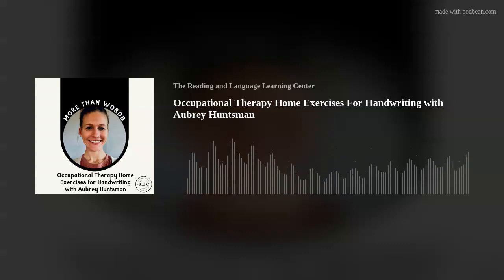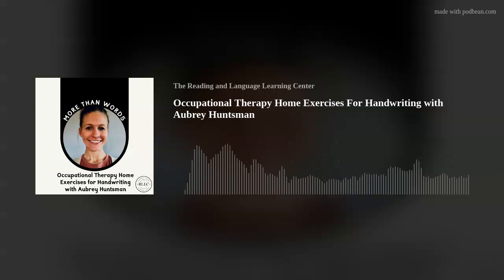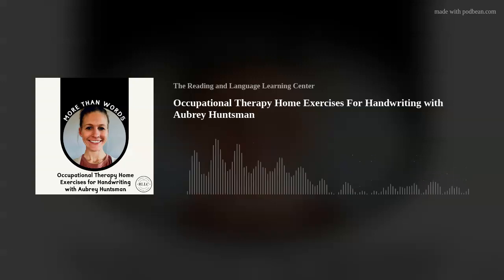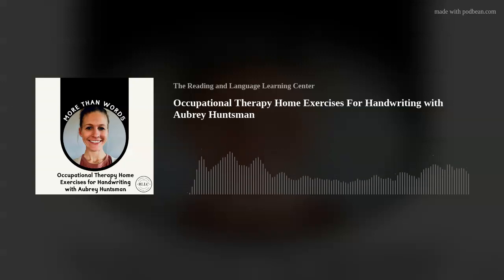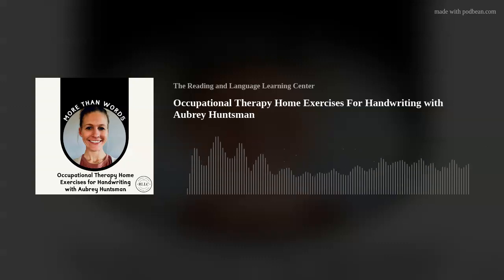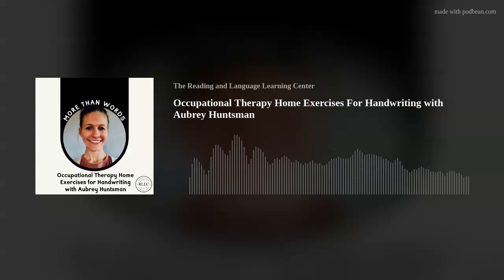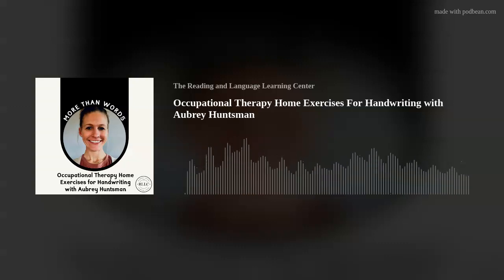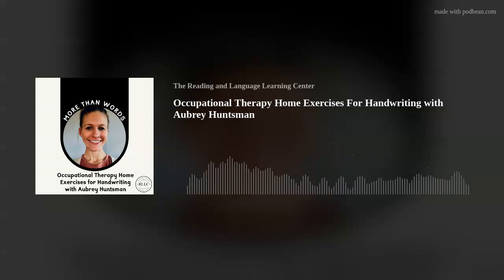Occupational Therapy Home Exercises For Handwriting with Aubrey Huntsman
In today’s episode, we’re talking to Aubrey Huntsman about occupational therapy handwriting exercises you can do at home. Aubrey is the Lead Occupational Therapist at The Arc of Loudoun/Aurora Behavior Clinic in Loudoun County Virginia. Today we will answer these questions:

How does occupational therapy help handwriting?
What kind of handwriting warrants the help of an OT?
What makes it difficult for students to have neat handwriting?
What do students need to be aware of to improve their handwriting (pencil grasp, line height, letter sizing, etc.)?
What exercises can parents use at home to improve handwriting?
Who might benefit from these exercises?
Do these exercises work for a child without dysgraphia who might just need help making their writing a bit more legible?

More about Aubrey:

Aubrey is the Lead Clinical Occupational Therapist at the Aurora Behavior Clinic! She is from New England originally and moved to Northern VA in 2020. Aubrey graduated from Springfield College in Massachusetts with her Bachelor of Health Science in 2018 and again with her Master of Science in Occupational Therapy in 2019. She has been in the field for 3 years and has experience in both pediatrics and geriatrics. Aubrey has worked at Skilled Nursing Facilities, Inpatient Rehabilitation Hospitals, and Pediatric Outpatient Clinics, working closely with other disciplines and a variety of diagnoses throughout the years. She is currently on the road to becoming a Certified Autism Spectrum Disorder Clinical Specialist, as she gains more knowledge in working with children with ASD through each course.

She has always had a passion for working with children ever since her early days working in daycares and developing additional clinical experience in early intervention and pediatric clinics in college. As a member of the American Occupational Therapy Association (AOTA), Aubrey has attended conferences and participated in professional development opportunities such as guest lectures and hands-on activities to increase her knowledge of the ever-growing field.

Throughout her time at the Aurora Behavior Clinic, Aubrey has co-founded two programs. She has begun the Feeding Therapy Program and the Play and Say Group, alongside their speech therapist! Aubrey is always looking for ways to grow their clinic, which is evident in these early advances she has made!